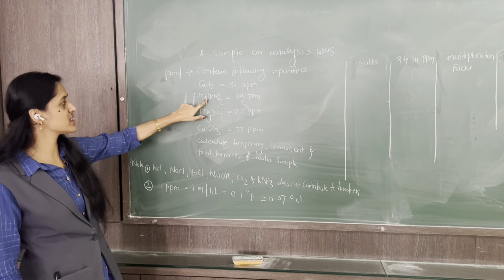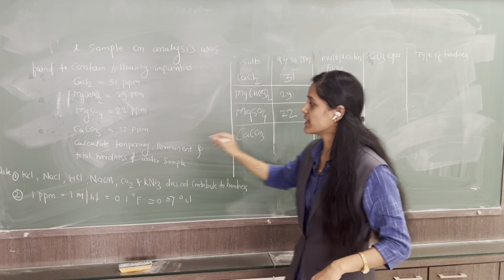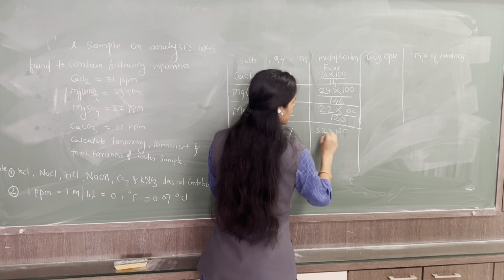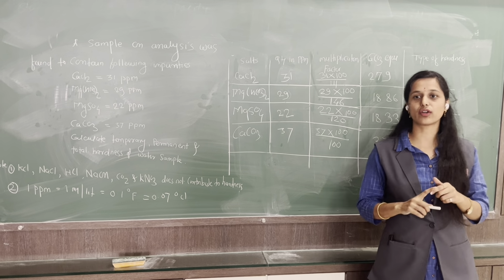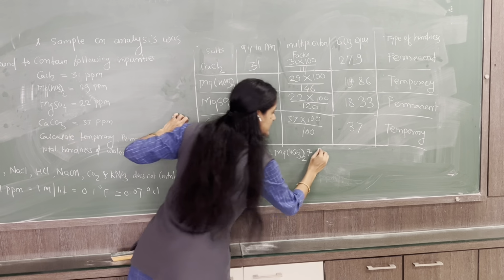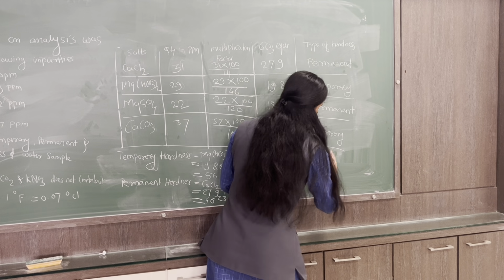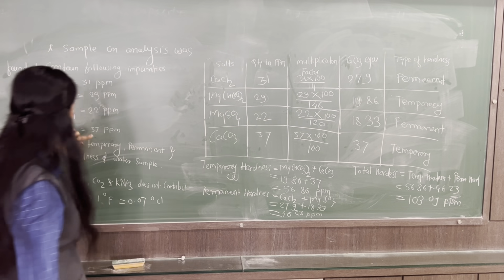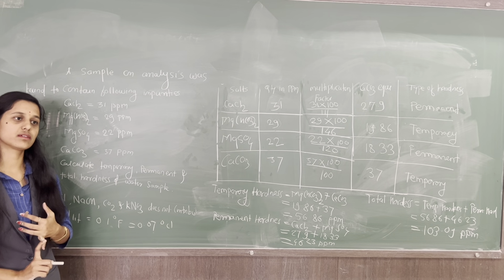How to calcuate hardness of water